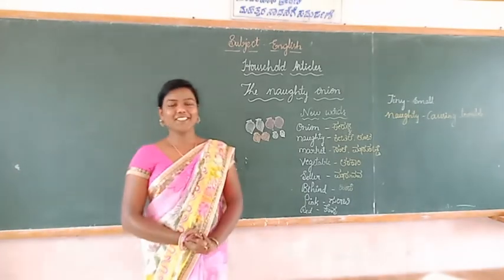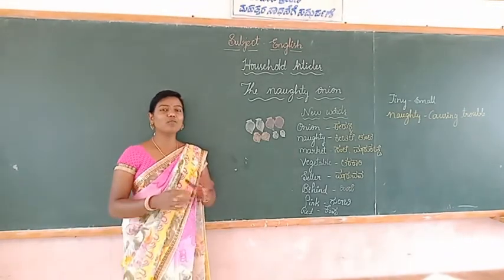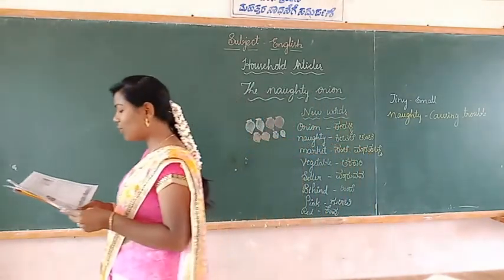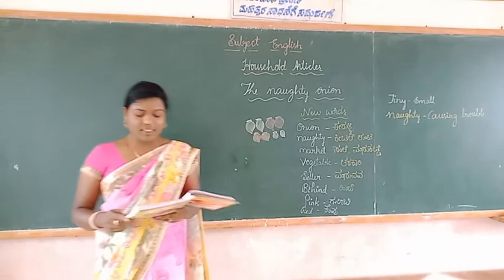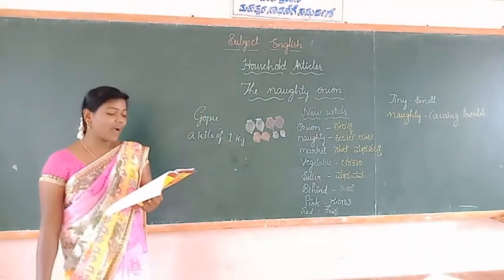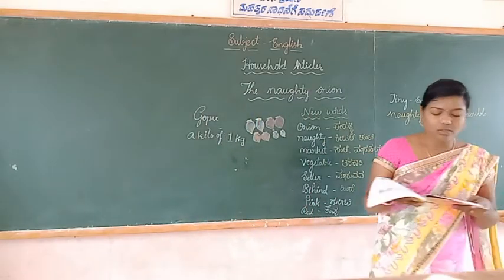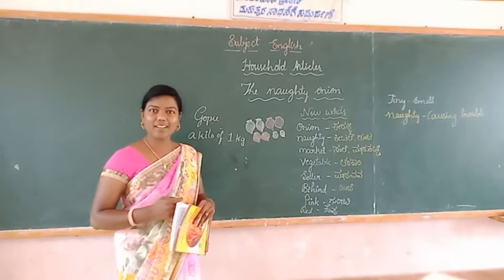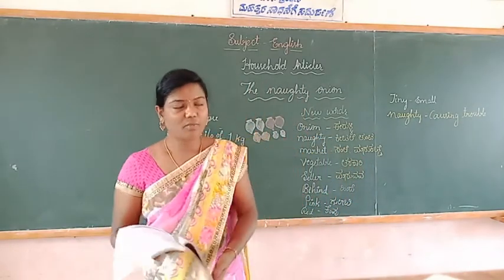4th The Naughty Onion Class by Shwetha L M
4th The Naughty Onion Class by Shwetha L M